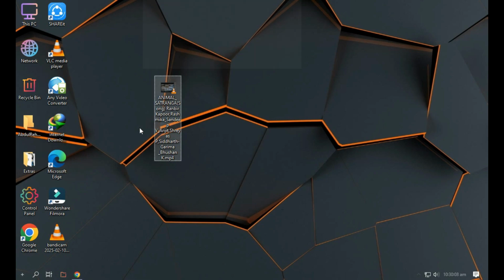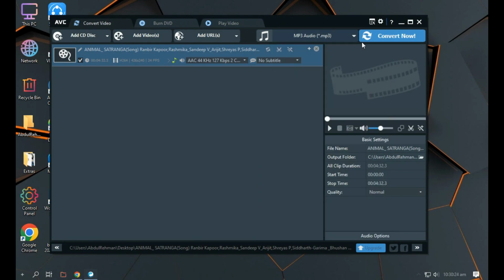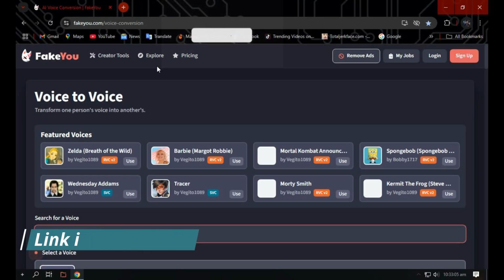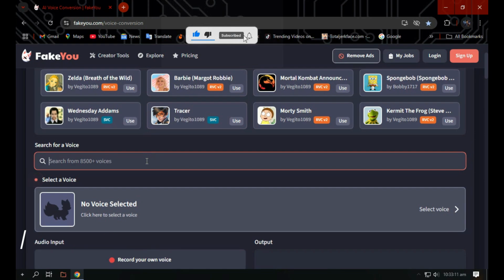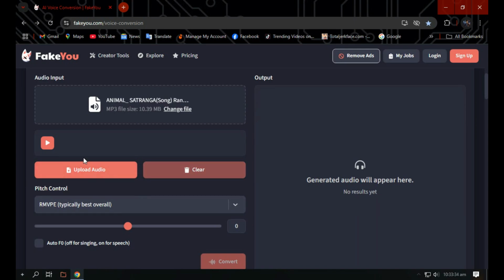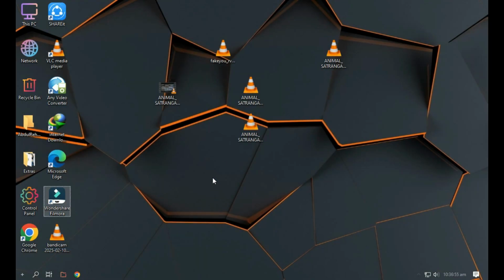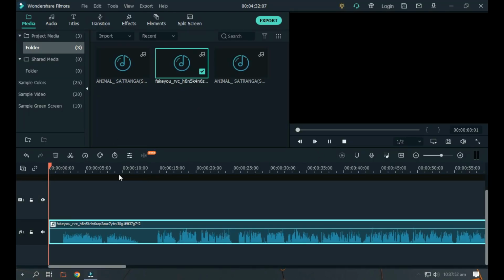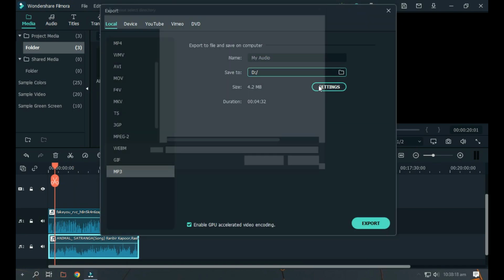How To Make Ai Cover Songs For Free 2025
[In This Video I Will show You How To Make Ai Cover Songs For Free 2025]